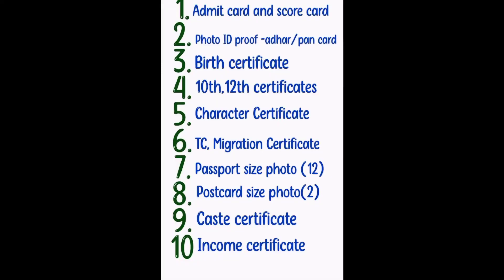VCI counselling 2022||Documents required||How to apply||Rules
Veterinary counselling
Instagram handle 👇🏻